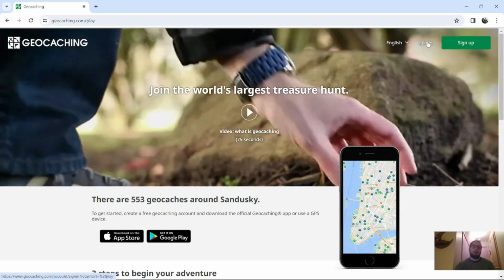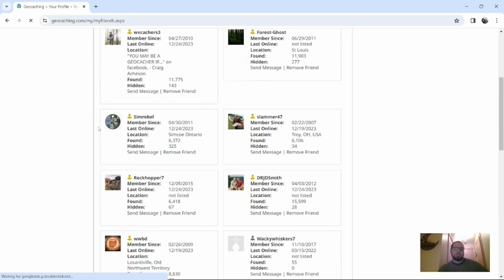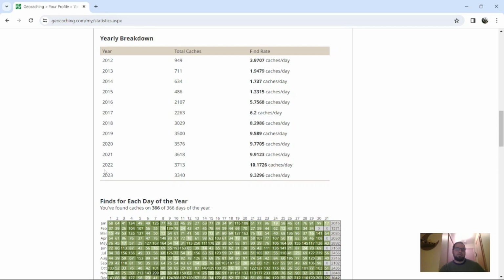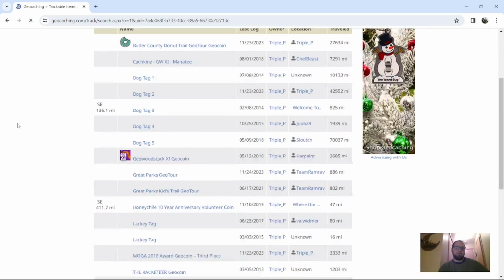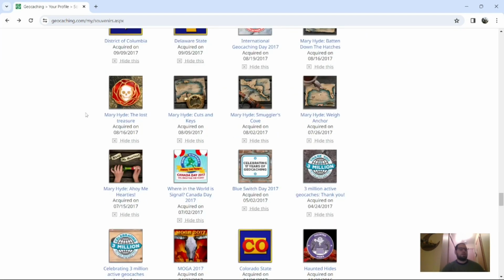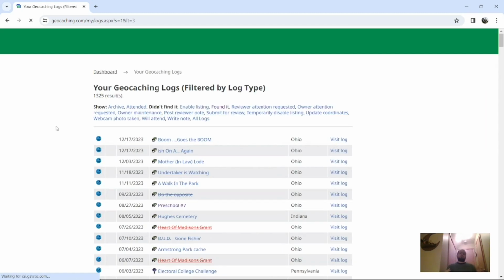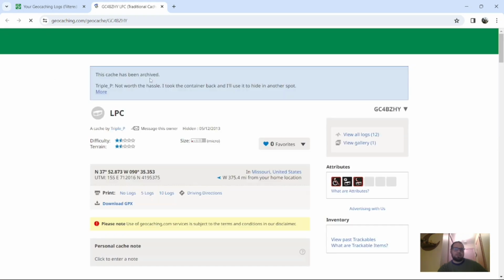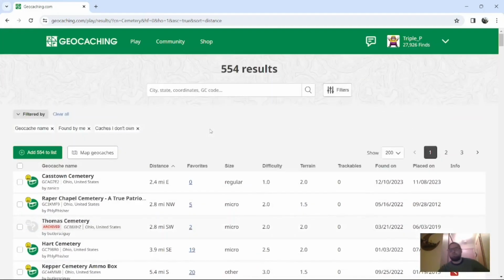Geocaching.Com MEGA Tutorial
In this video, I'm covering [almost] everything on the geocaching.com website. It goes into how to find your friends list, how to access your oldest active DNF, how to find the friends leaderboard and many more.